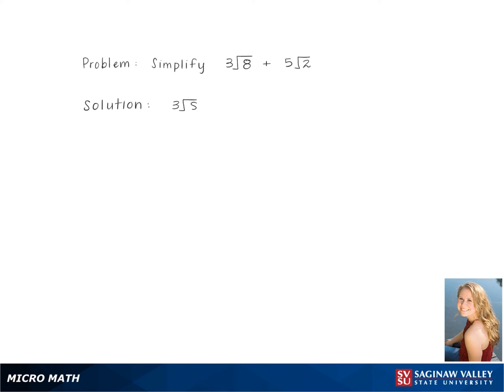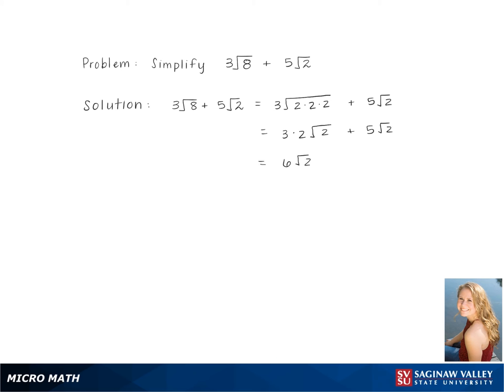Radicals: Simplify 3√(8) + 5√(2)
Kennedy from SVSU Micro Math helps you simplify an expression involving radicals, or roots.